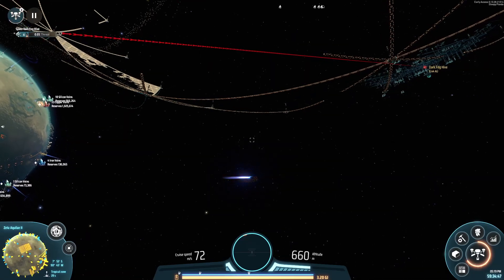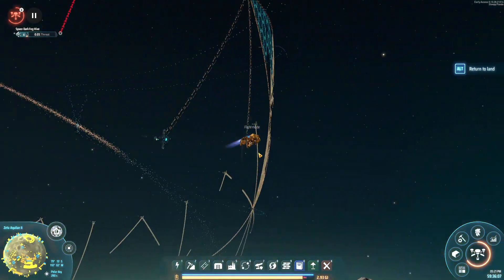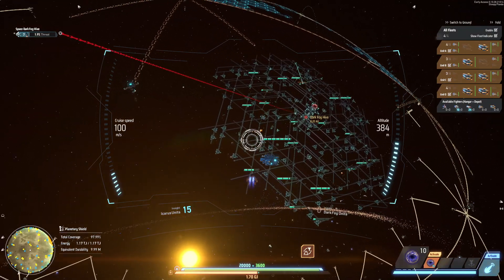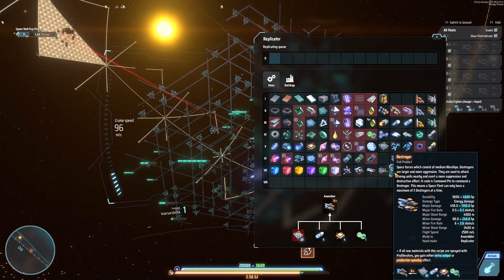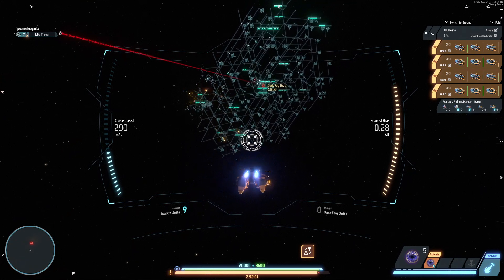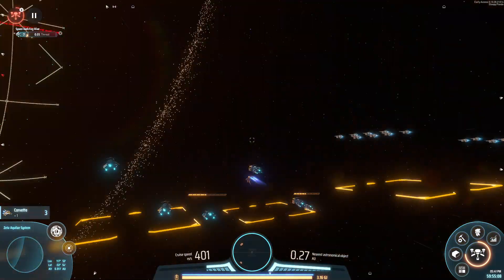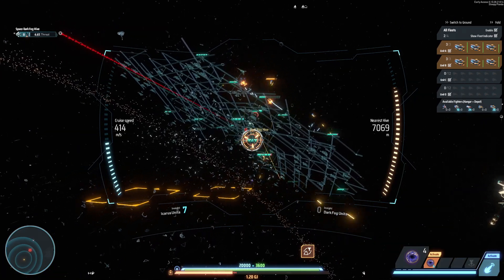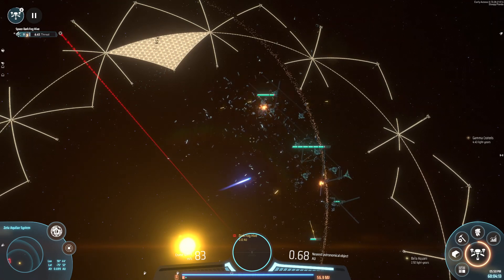Destroying a Hive - Dyson Sphere Program, Rise of the Darkfog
In my playthrough, I was about to destroy the hive in my home system, and thought I could share. Let me know if you have any questions.